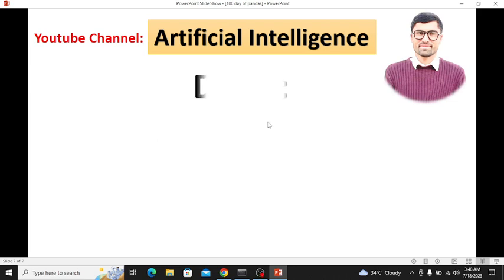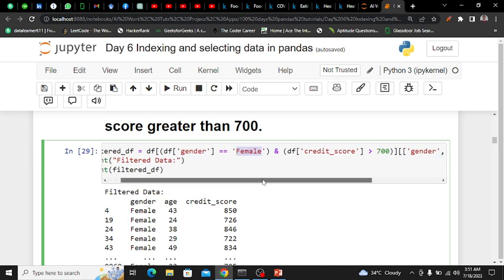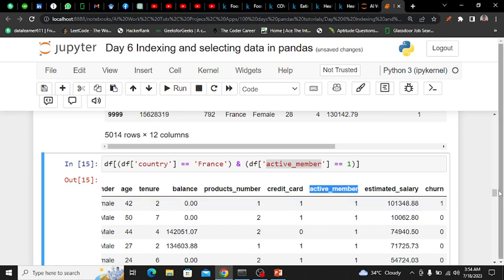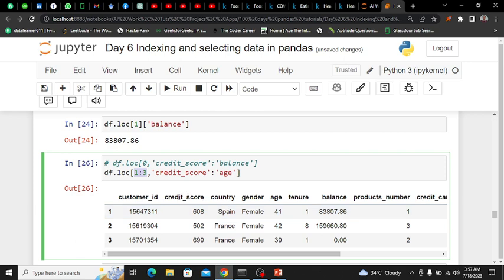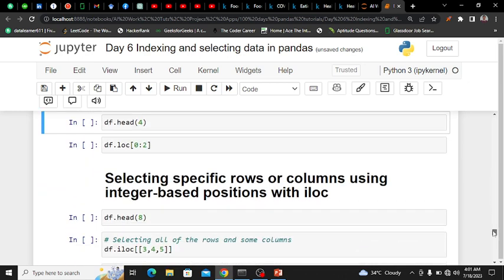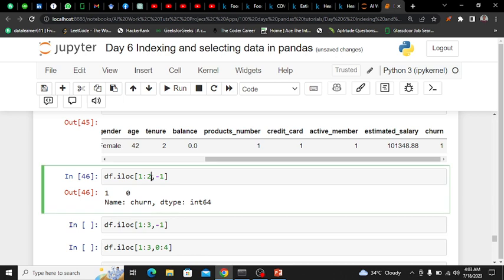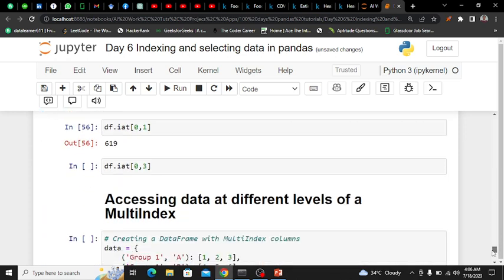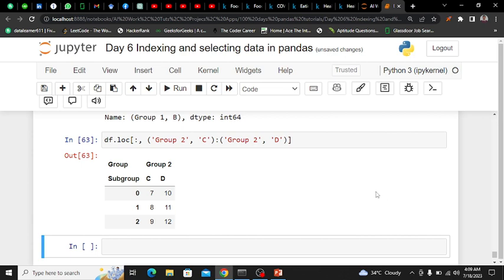Day 6: Filtering and Indexing in Pandas | Data Analysis Tutorial Urdu Hindi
Welcome to Day 6 of our pandas tutorial series! In this video, we will dive deep into filtering and indexing techniques in pandas. Filtering and indexing are essential skills for data analysis tasks, allowing you to extract specific subsets of data and access the information you need efficiently.

In this tutorial, we will cover the following topics:

Introduction to filtering and indexing in pandas
Filtering data based on specific conditions using Boolean masks
Selecting rows and columns using labels and integer-based positions
Advanced indexing techniques with loc and iloc
Multi-level indexing with hierarchical data structures
Working with missing data and handling NaN values
Combining multiple conditions for complex filtering
Accessing values using at, iat, and values
Join us in this hands-on tutorial as we explore various filtering and indexing techniques in pandas. Whether you're a beginner or an experienced data analyst, this video will enhance your skills and help you make the most of pandas' powerful capabilities.

Get ready to level up your data analysis skills with pandas!

Fiver: @noorsaeed611